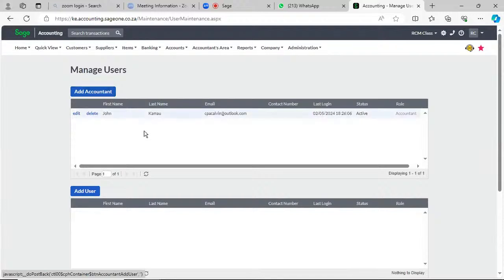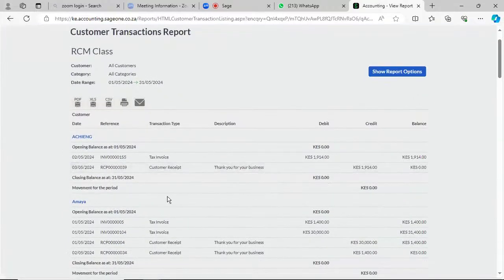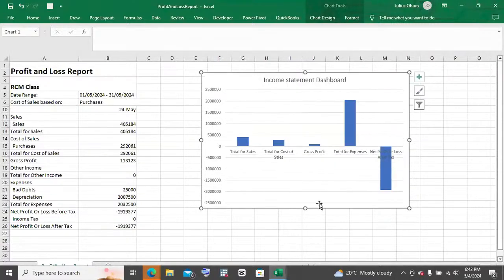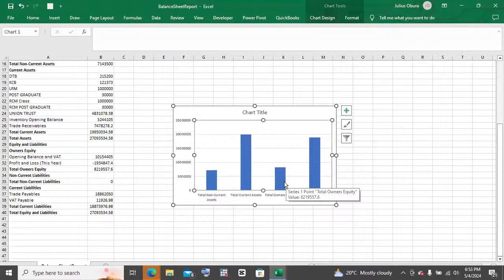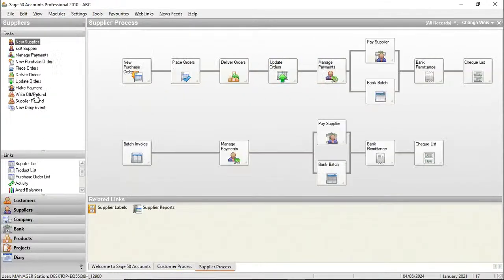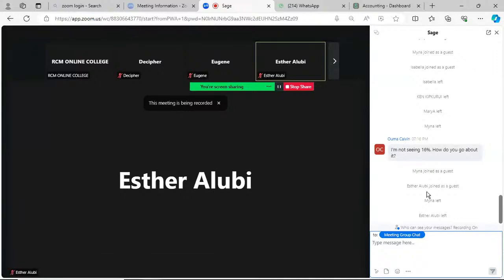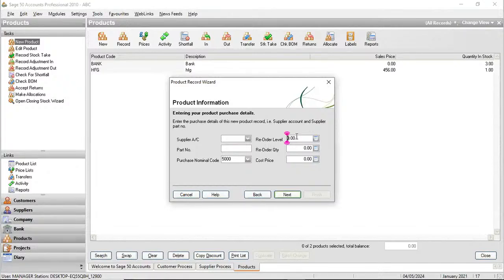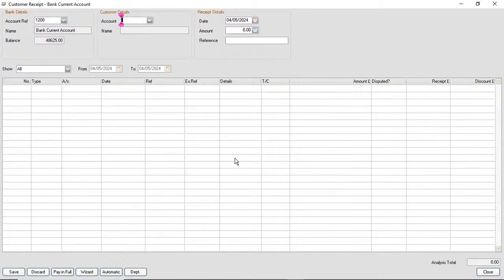SAGE-Short Courses for Accountants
RCM Online College is at the forefront of this revolution with our updated accounting short course programs, designed to equip you with relevant, practical skills for today's dynamic job market.
The courses available include Advanced Excel, Sage, Tally, ITax (tax computations and filing), and QuickBooks. This offer is open to both RCM and non-RCM students.